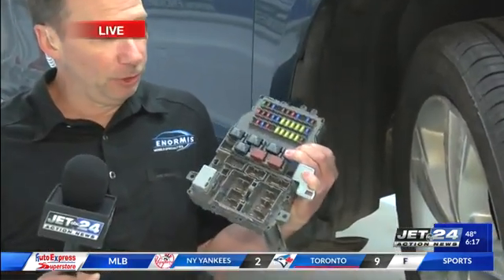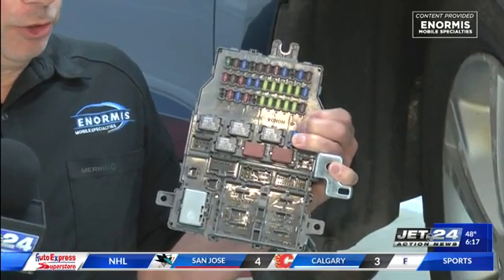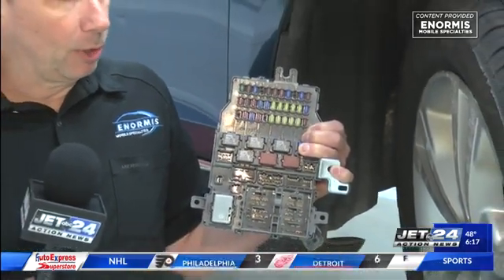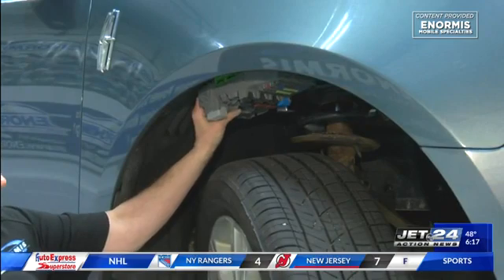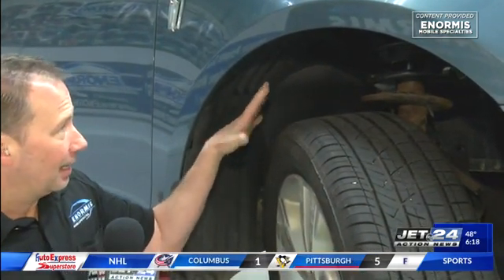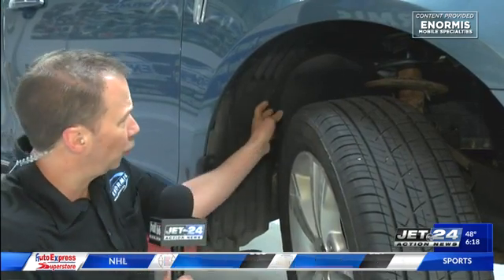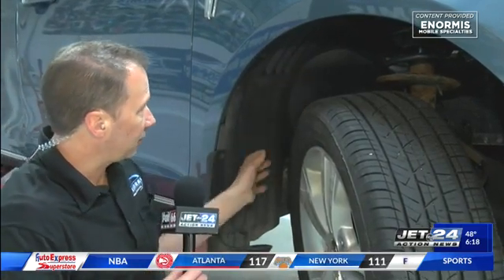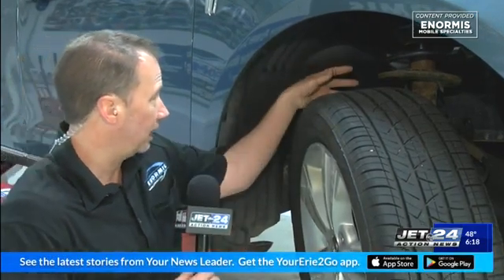strange electrical problems Can be TIPM going bad. find electrical Expert near you to diagnose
we repair the electrical systems in today's cars. today we talked about a totally integrated power module (TIPM) it's commonly found in a 2007 and up Chrysler, Jeep and RAM vehicles.
these electrical problems are hard to diagnose and it's very important that someone with electrical background figure out where the cause of the problem may be.